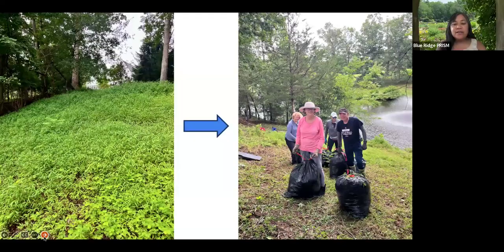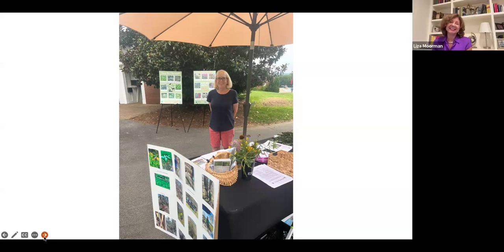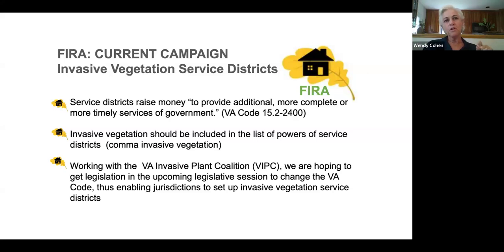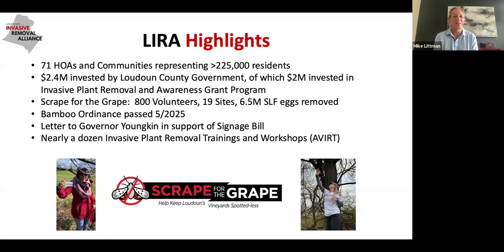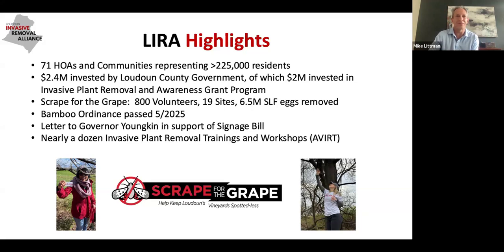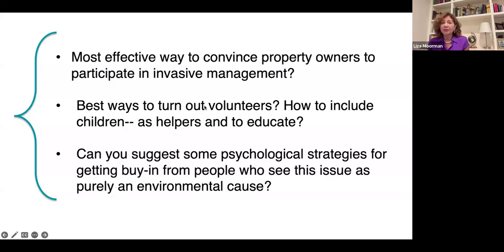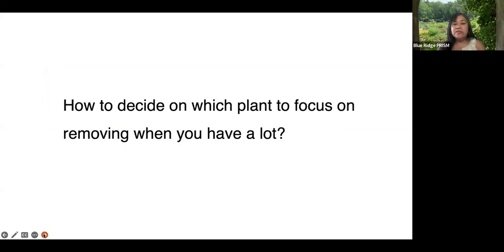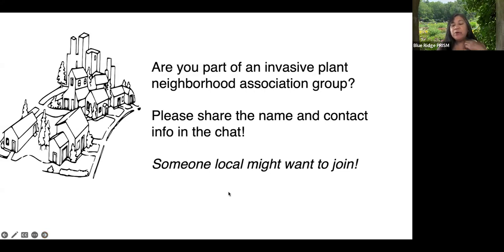Blue Ridge PRISM 2025 Summer Meeting: How Neighborhood Associations Can Address Invasive Plants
Three neighborhood association leads share how their communities address invasive plants in their neighborhoods. They share stories, discuss the hurdles, and give tips on how to organize and train a group to work together toward the common goal of managing invasive plants in their area.

Panelists:

Wendy Cohen, Fairfax Invasive Removal Alliance

Liza Moorman, Glenmore Invasive Warriors

Mike Littman, Loudoun Invasive Removal Alliance